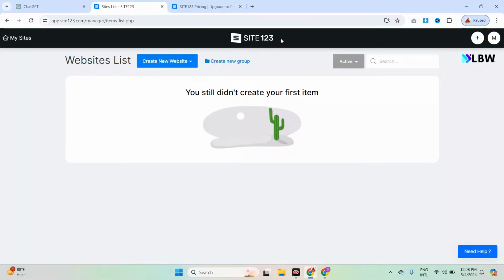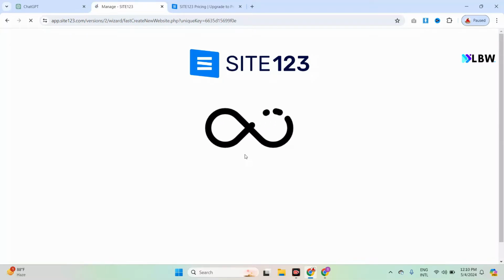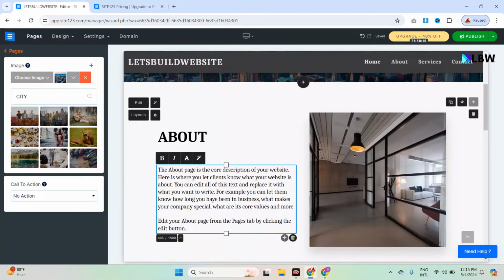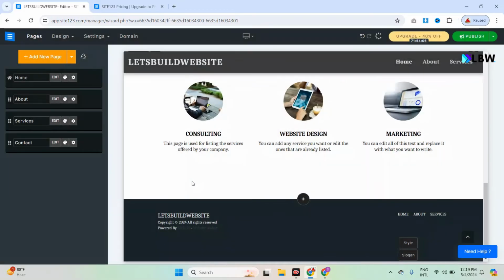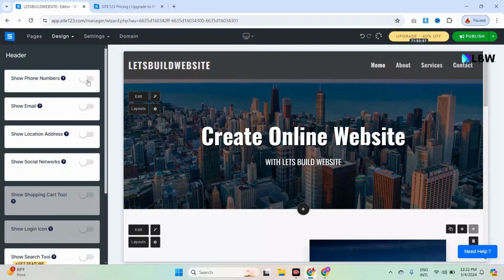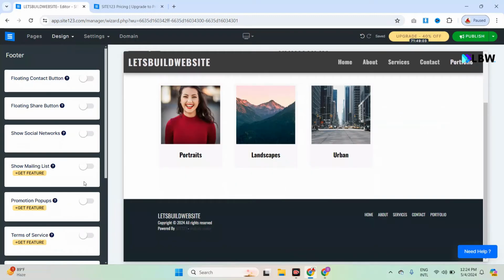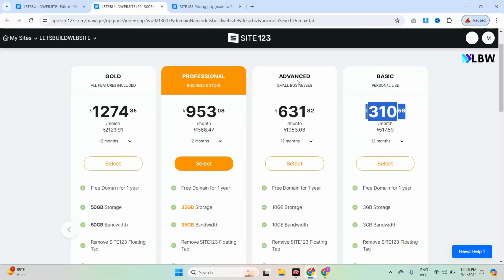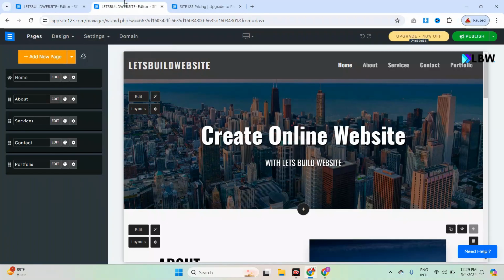100% Free Website Builder Site123 | Create A Website In 5 minutes Using Site123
Hi there! Welcome to this tutorial where I'll guide you through creating your own stunning using Free Website Builder Site123 , free website using Site123.

Whether you're a small business owner, a blogger, or just someone who wants to establish their online presence, Site123 makes it easy to build a professional-looking website without any coding skills. So, let's dive right in!

Don't miss out on this opportunity to embark on a journey of learning, growth, and innovation.